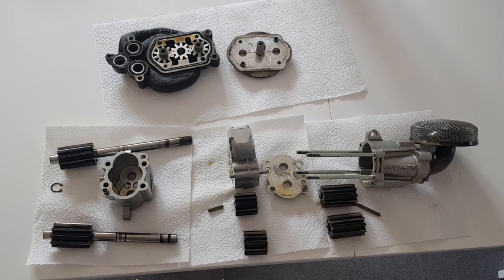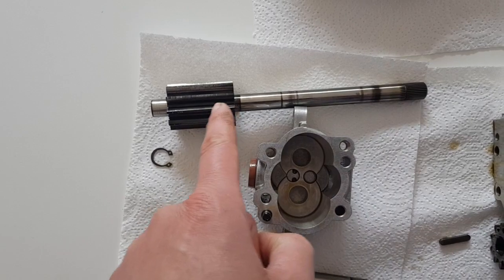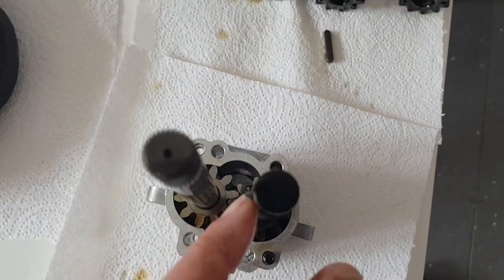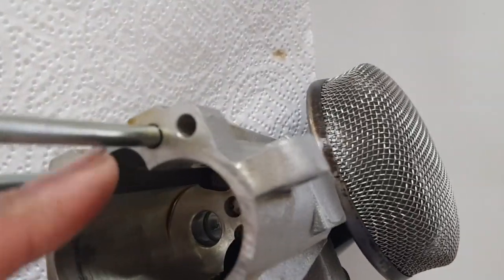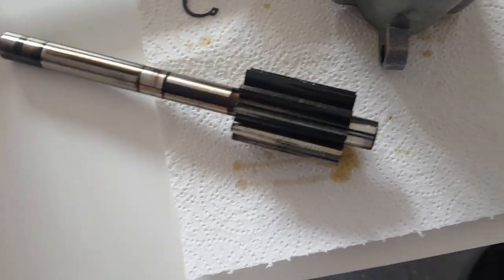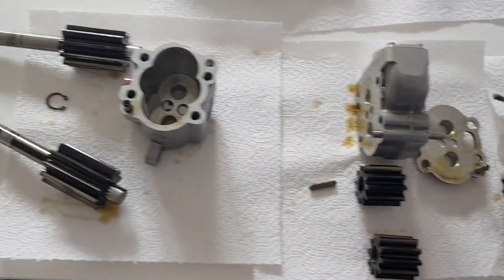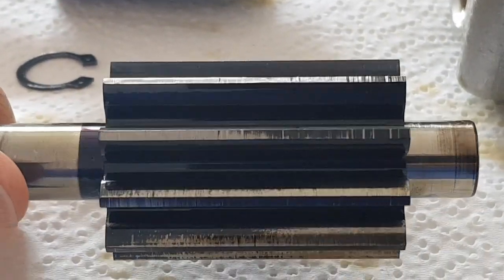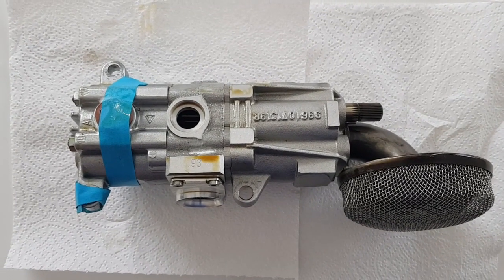Porsche 996 GT3 M96.79 engine rebuild. Part 4. Oil pumps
I've taken the oil pumps of the engine and dismantled them to check for wear.  This video shows the operation of the main pump and also the head scavenge pump.